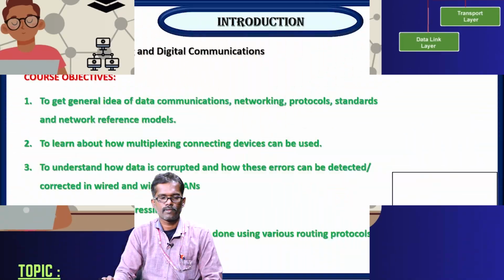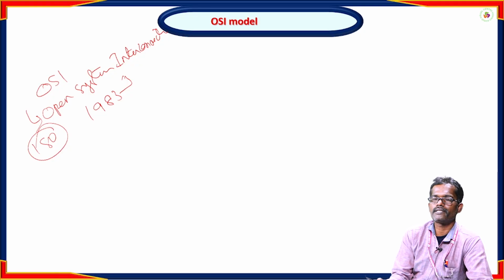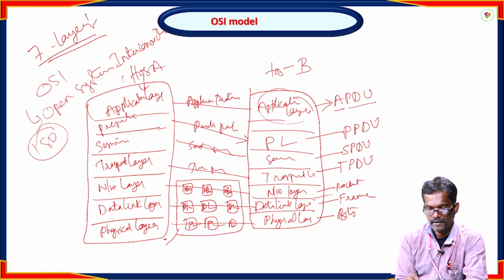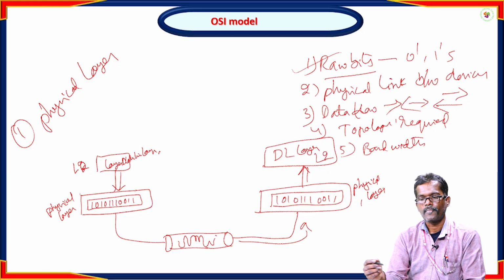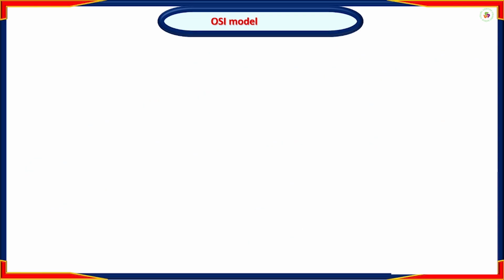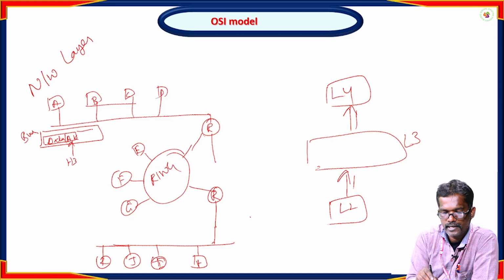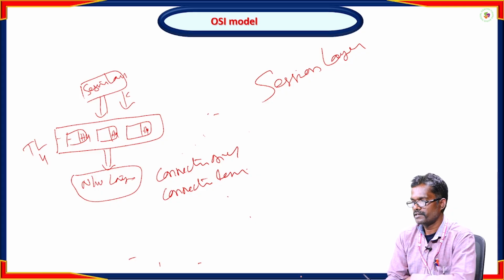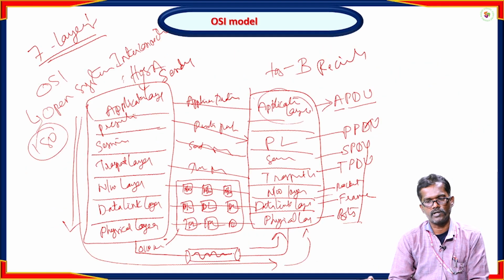Layered Architecture and OSI Model by Mr. P Rajesh